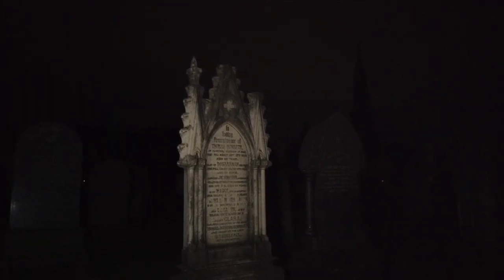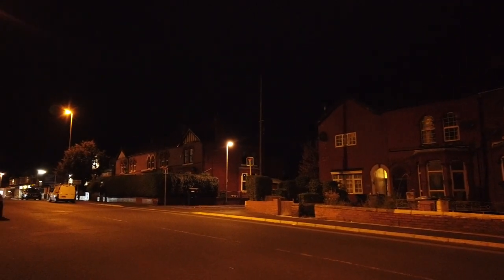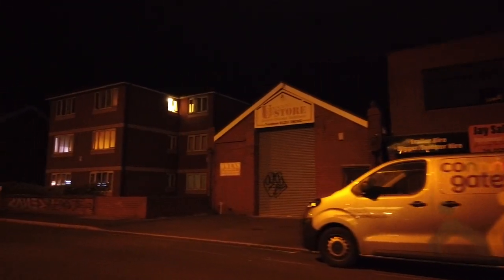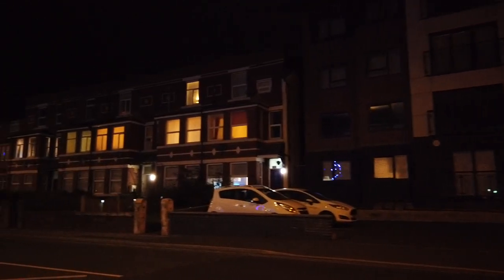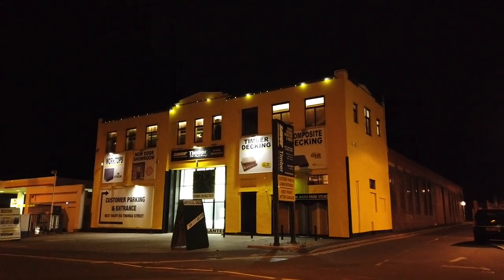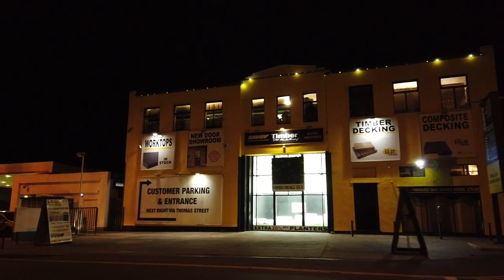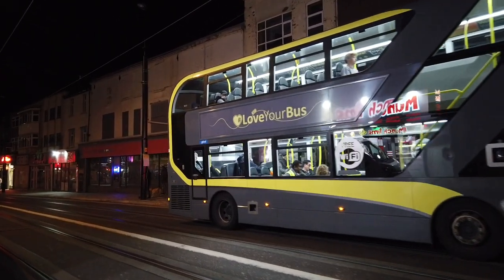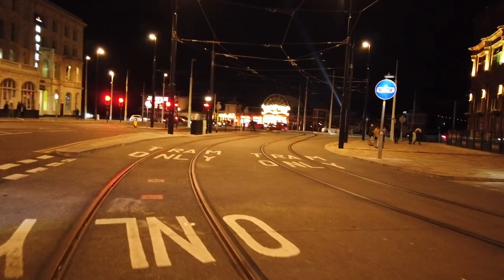Talbot Road Blackpool by Night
I take you on a tour of the entire length of Talbot Road in Blackpool, starting at Layton Cemetery and finishing at Talbot Square.
If you like what I do, you can make a donation to my PayPal